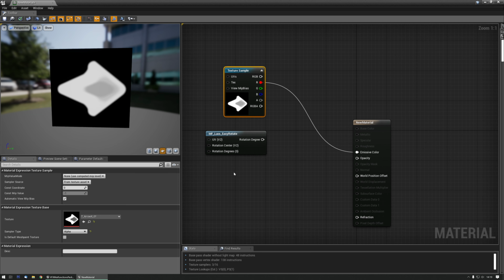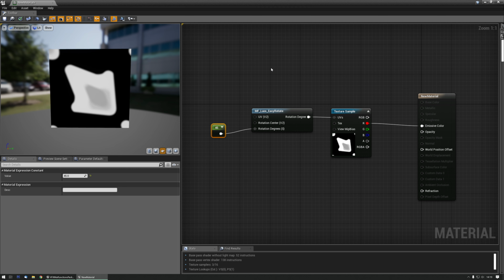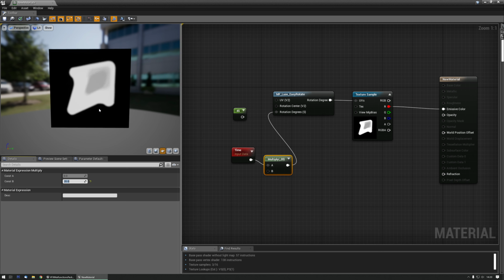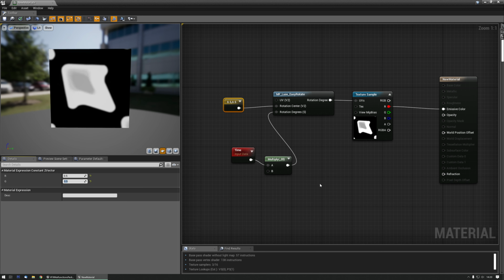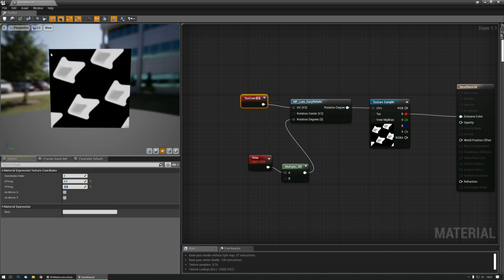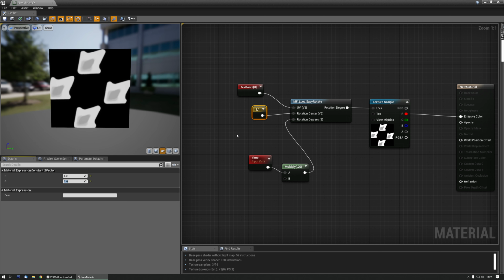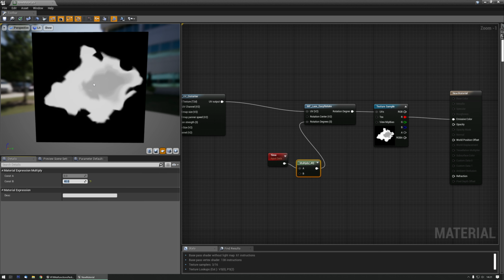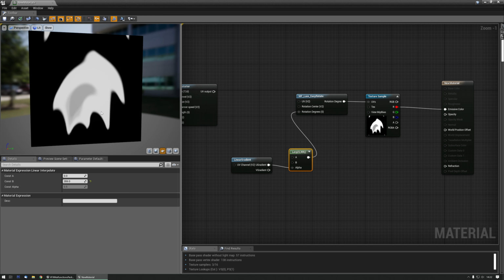MF_Luos_EasyRotate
You can grab the packs over here:
Pack 1:

Thank you for your patronage :) This video is part of a collection of video-guides going over the material functions available in my "VFX Material Function" pack.